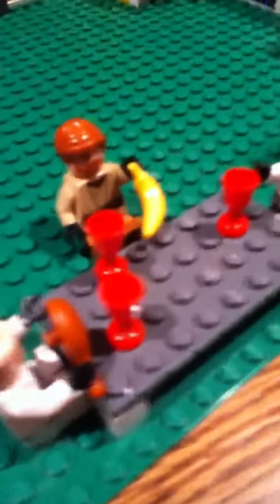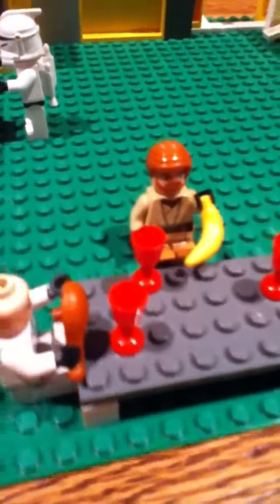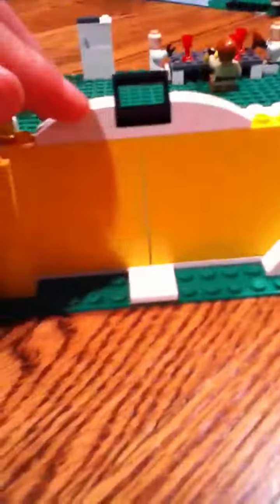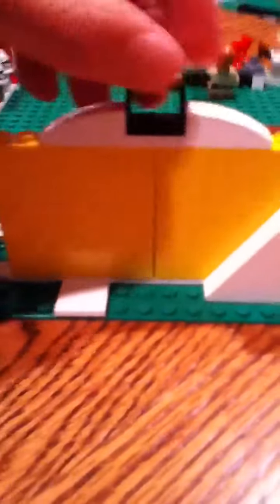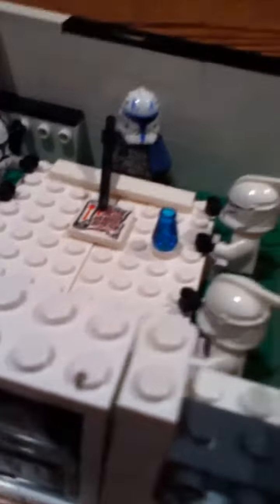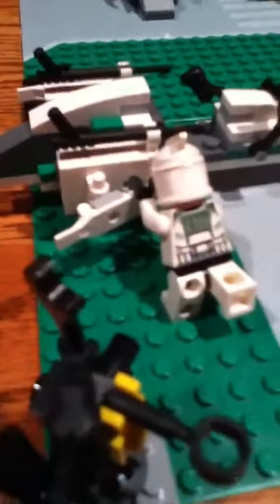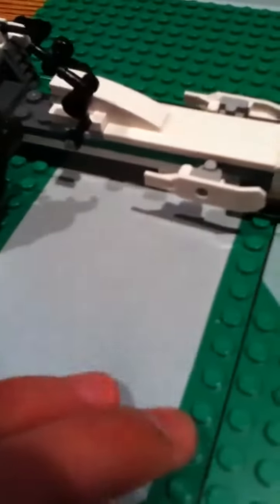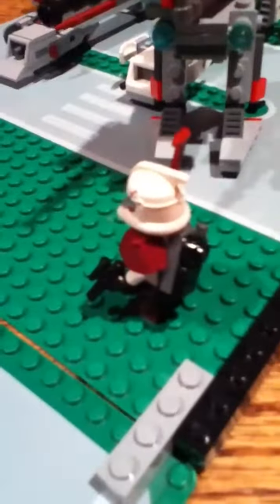Lego star wars captin rex clone base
Very cool looking clone base, made up of 3 parts. Very awesome.